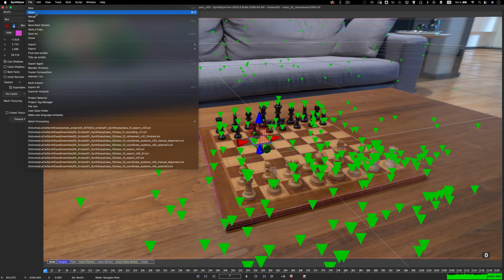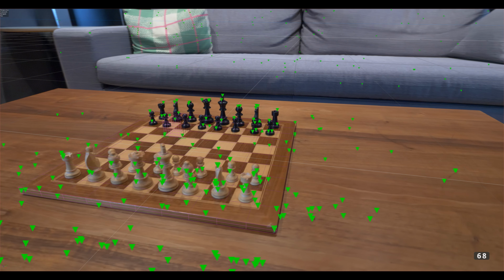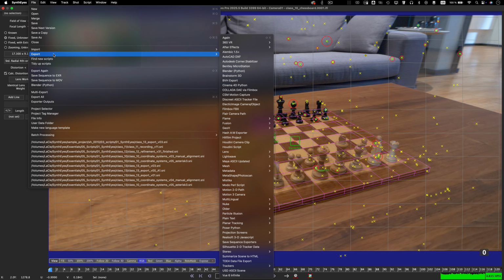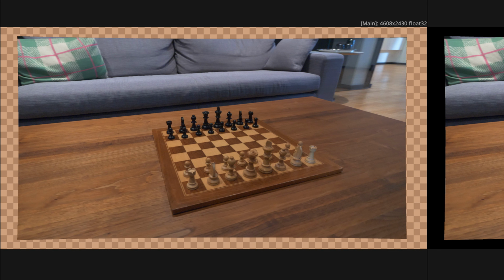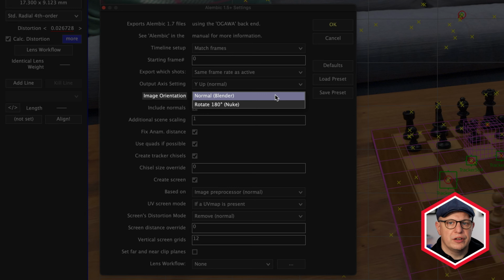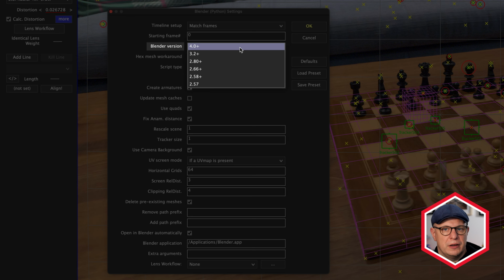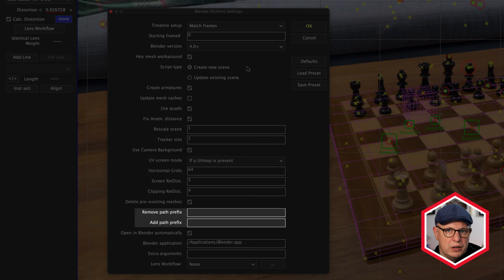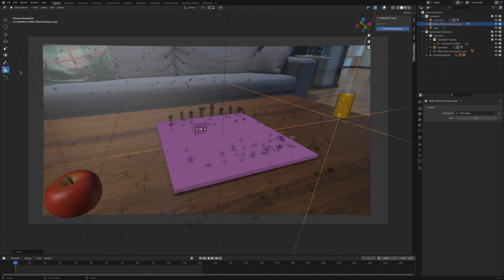SynthEyes Essentials - 13B - Export 02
Switching from the abstract to the concrete, in this part of the class you will start to learn all about SynthEyes' built-in exporters. Product Specialist Christoph Zapletal will guide you on how to export Reference Movies, Undistorted Image Sequences, Alembic Files and of course ST Maps. After that you will start with a workflow roundtripping example with exporting to Blender.

Chapter List
01:38 Exporting the Reference Movie
04:43 Exporting the Undistorted Image Sequence
06:02 Exporting ST Maps
07:57 Exporting the Alembic File
11:14 Exporting to Blender